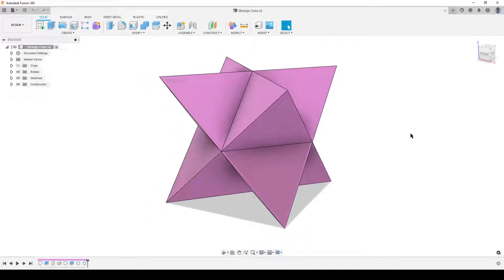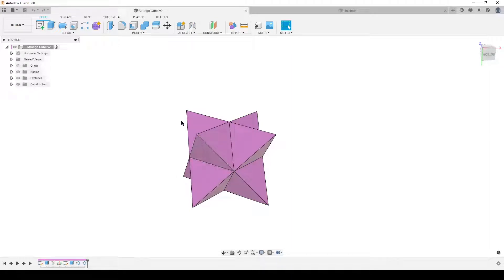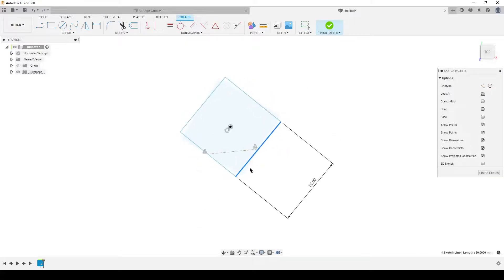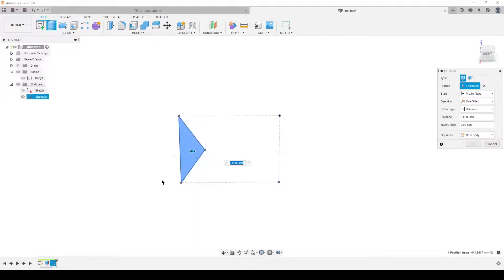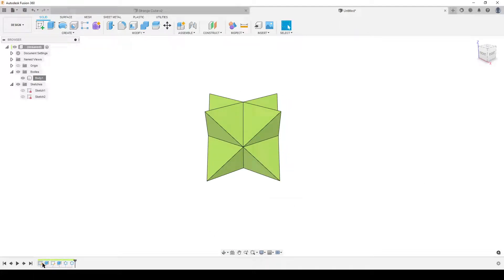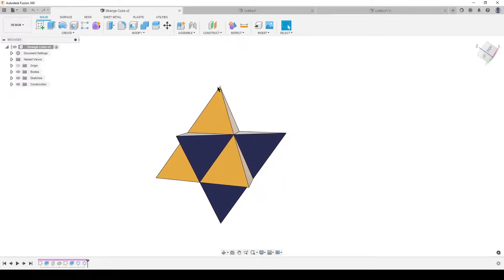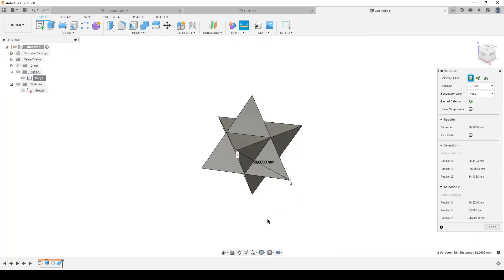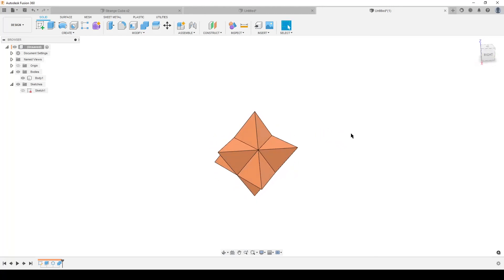Fusion 360 - "Strange Cube" my Workflow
Here are 2 workflows for my latest challenge

0:00 Intro
0:11 Drawing
0:40 3D model
1:49 Cube Workflow
8:20 Cube Properties
8:50 Tetrahedron Workflow
14:12 Tetrahedron Properties
14:42 End